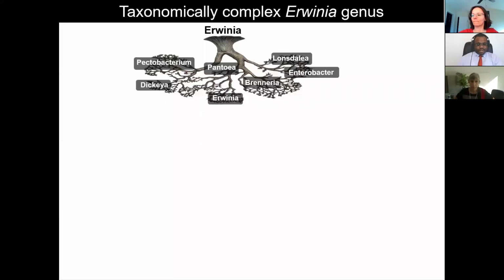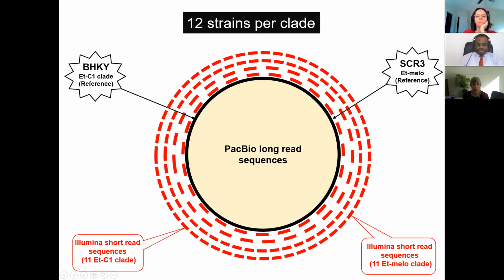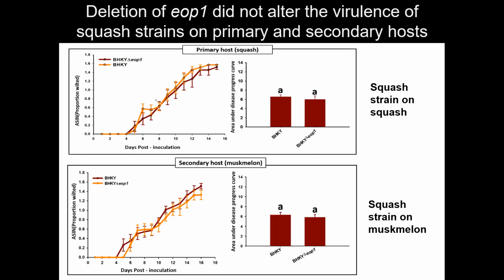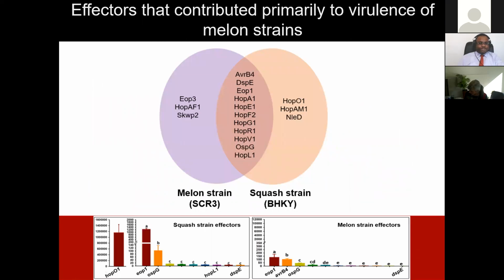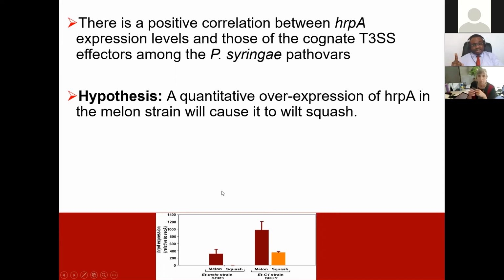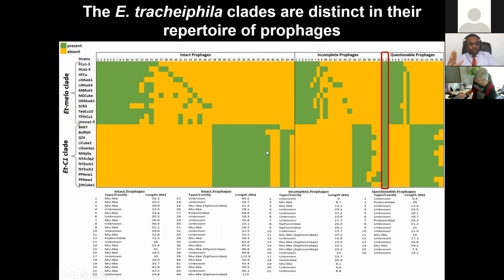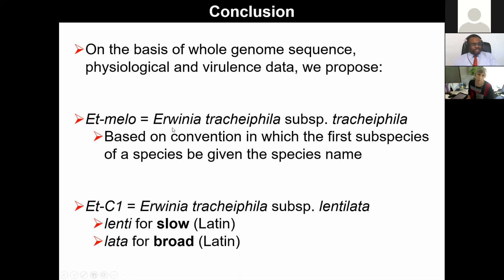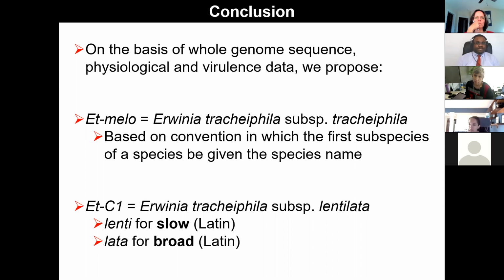Exploring the genetic basis for host-specific virulence and pathogenicity in Erwinia tracheiphila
A seminar by Olakunle Olawole (Graduate Research Assistant – ISU Department of Plant Pathology & Microbiology) titled: Exploring the genetic basis for host-specific virulence and pathogenicity in Erwinia tracheiphila. This seminar is a part of the Iowa State University Department of Plant Pathology & Microbiology Fall 2020 Seminar Series.